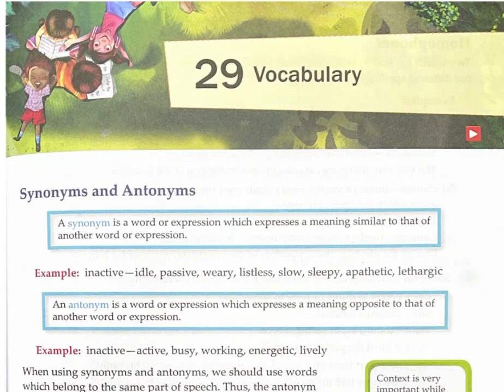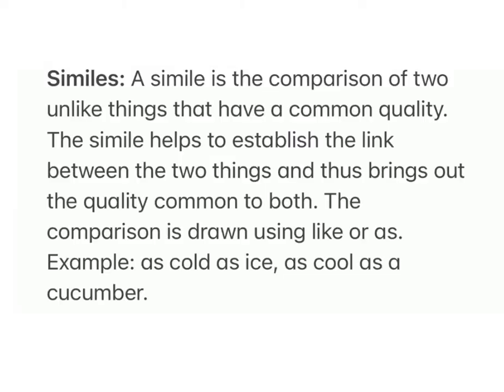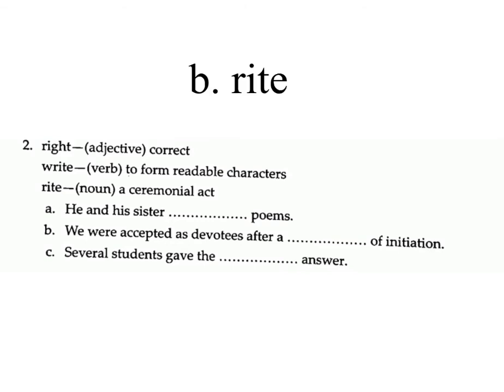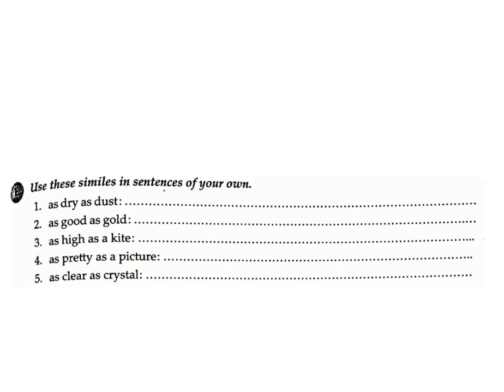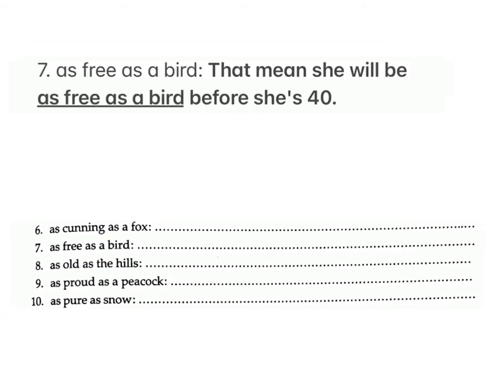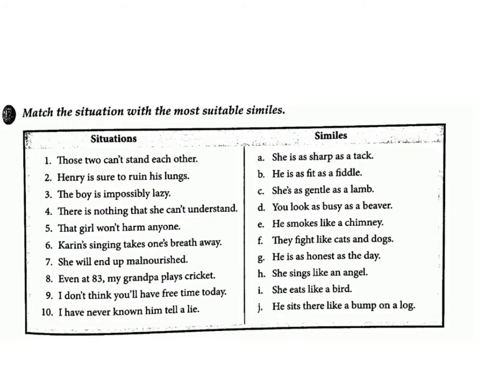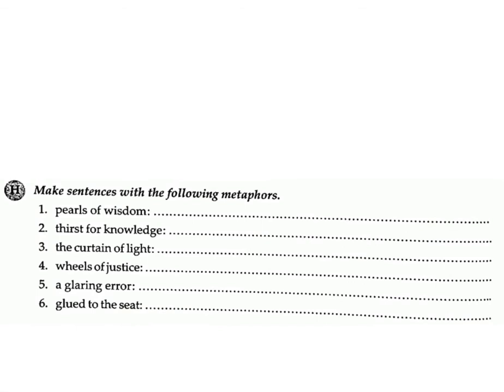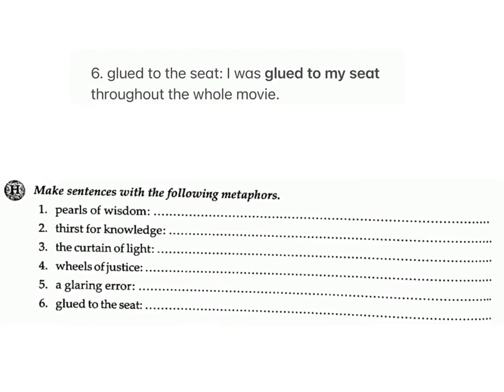VOCABULARY / The New grammar Tree/Class-7 / Answers and Question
Class-7
The New grammar Tree
Lesson - 29
VOCABULARY